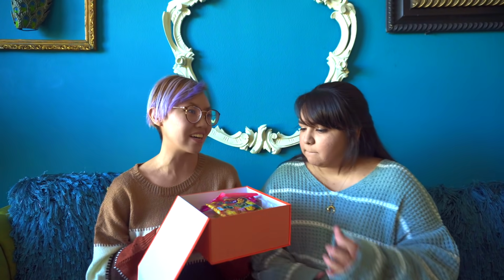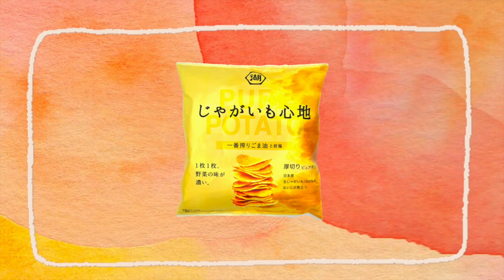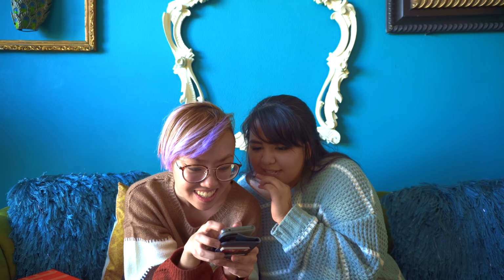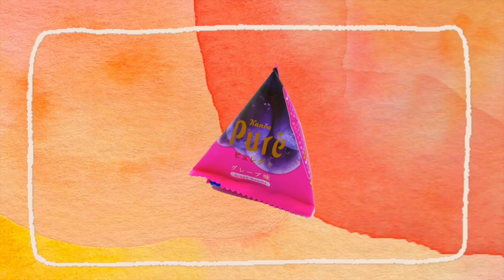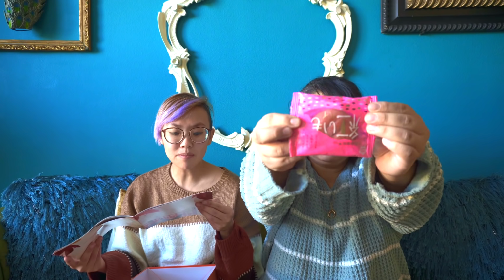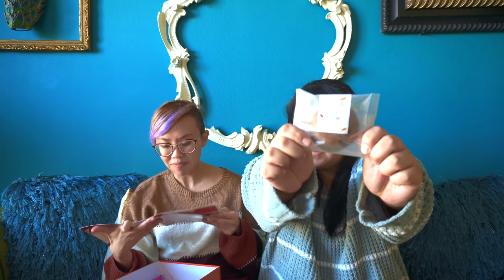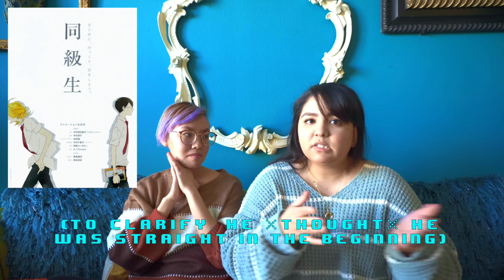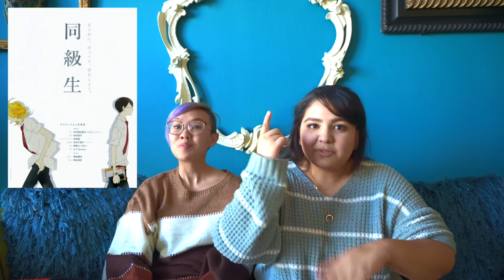OUR CHEESY WEABOO GUILTY PLEASURES 🥺 Shoujo manga, romance anime, and Japanese snacks 💕🍬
Here's some embarrassingly cheesy romance stories that include high school sweethearts, demon girls, monkey boys, and BL!

🏠 The location we filmed this was from Airbnb! Get up to $55 off if you use my code

TIMESTAMPS
⌛ 00:00 - Intro
👓 00:42 - GlassesUSA
🍬 02:32 - Taste Test Round 1
💕 04:04 - Shoujo Faves Round 1
🍬 07:37 - Taste Test Round 2
💕 09:04 - Shoujo Faves Round 2
🍬 14:09 - Taste Test Round 3
💕 15:46 - Shoujo Faves Round 3

MANGA & ANIME FEATURED
📕 04:17 - A Sign of Affection
📺 06:09 - Kenka Bancho Otome
📕 09:08 - Strobe Edge
📺 12:35 - Beyond the Boundary
📕 15:50 - Monkey High
📺 17:33 - Classmates

👍 1 like = 1 cute monkey boy who cures your RBF
👎 1 dislike = 1 demon girl who stabs you

🍔 $20 off Uber eats: Use code eats-cindyp7441ui
🚗 $5 in Lyft ride credit: Use code CINDY836483
🚗 $2 off each of your first 3 Uber rides: Use code CINDYP7441UI

CREDITS
🎵 interlude music: lemon cake - daystar